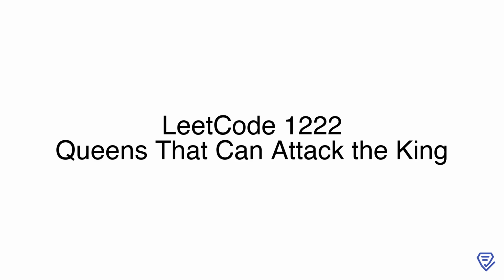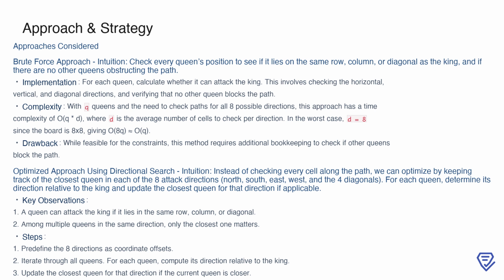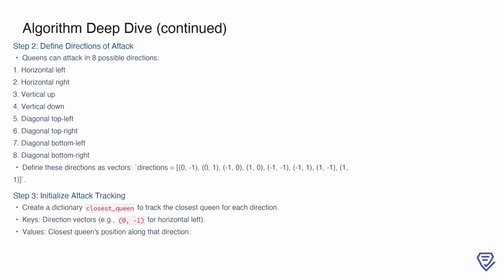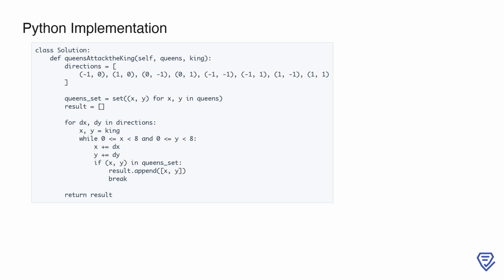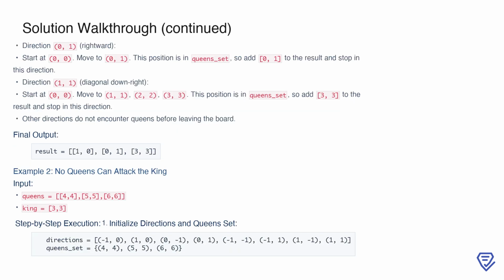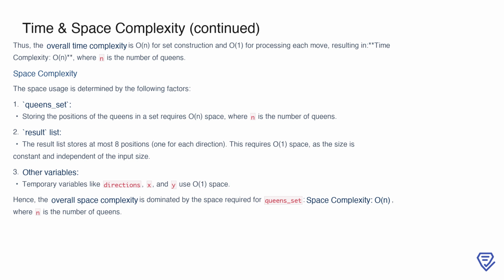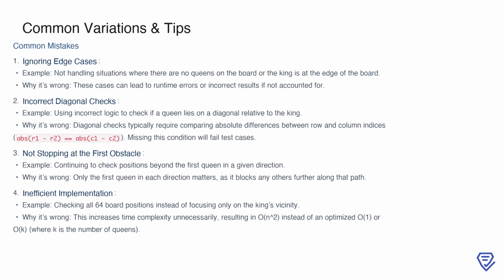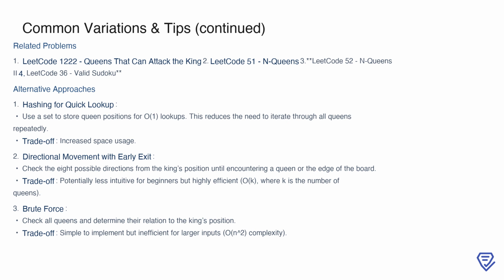LeetCode 1222: Queens That Can Attack the King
Difficulty: Medium

⏱️ Timestamps:
00:00 - LeetCode 1222: Queens That Can Attack the King
00:24 - Problem Statement
01:06 - Problem Statement (continued)
01:48 - Problem Statement (continued)
02:18 - Problem Statement (continued)
02:54 - Problem Statement (continued)
03:29 - Approach & Strategy
04:23 - Approach & Strategy (continued)
05:27 - Approach & Strategy (continued)
06:25 - Algorithm Deep Dive
07:07 - Algorithm Deep Dive (continued)
07:58 - Algorithm Deep Dive (continued)
08:58 - Algorithm Deep Dive (continued)
10:06 - Python Implementation
11:37 - Java Implementation
12:33 - Java Implementation (continued)
13:21 - Solution Walkthrough
14:12 - Solution Walkthrough (continued)
15:05 - Solution Walkthrough (continued)
15:44 - Solution Walkthrough (continued)
16:49 - Time & Space Complexity
17:43 - Time & Space Complexity (continued)
18:28 - Time & Space Complexity (continued)
19:18 - Time & Space Complexity (continued)
20:17 - Time & Space Complexity (continued)
21:08 - Common Variations & Tips
22:22 - Common Variations & Tips (continued)
23:37 - Common Variations & Tips (continued)
24:58 - Conclusion
25:17 - Thank You!